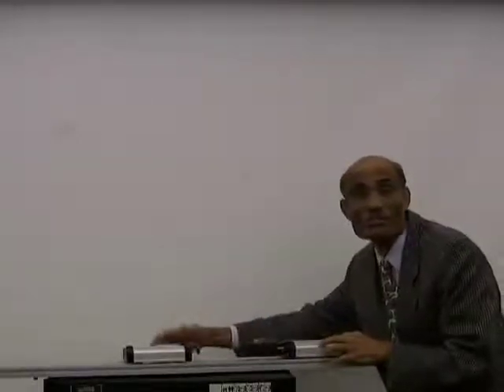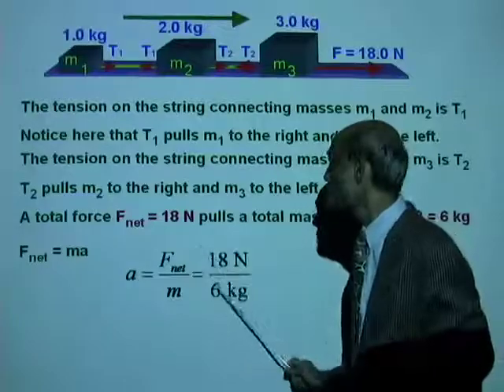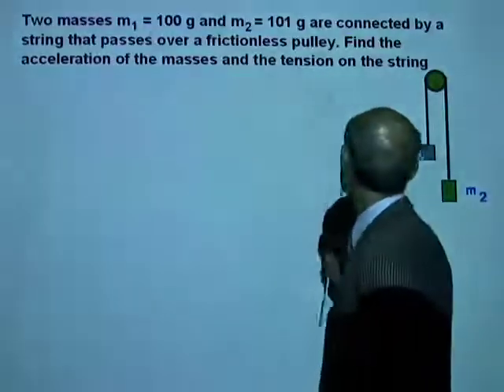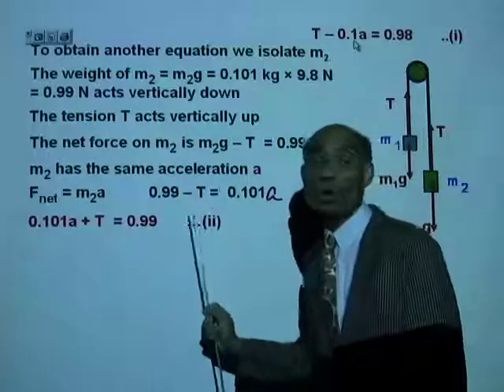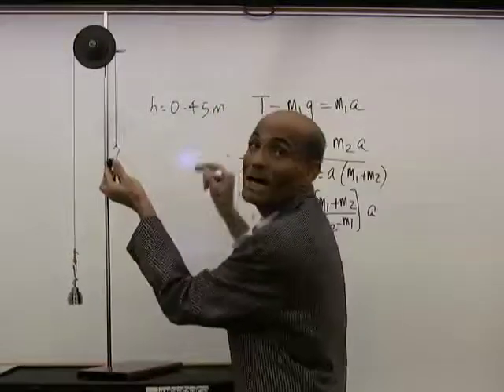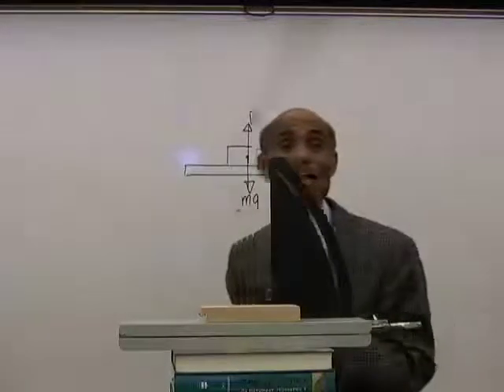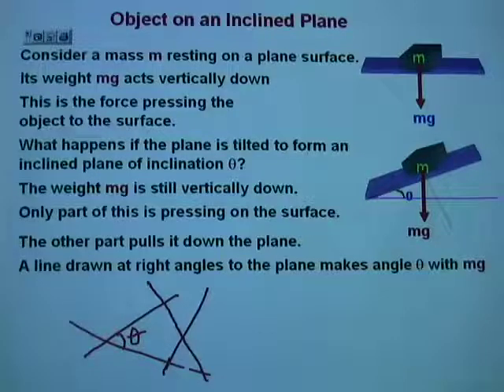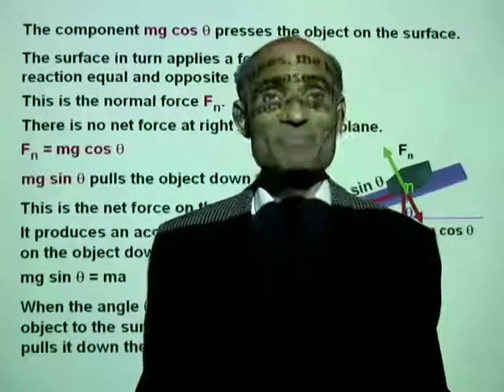PHY2053 Lesson 2 2a Connected Masses